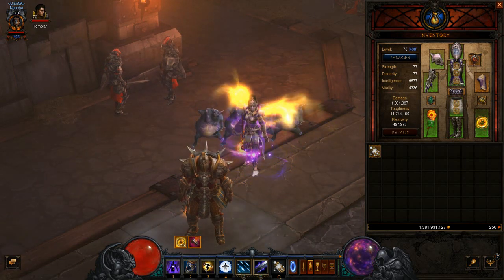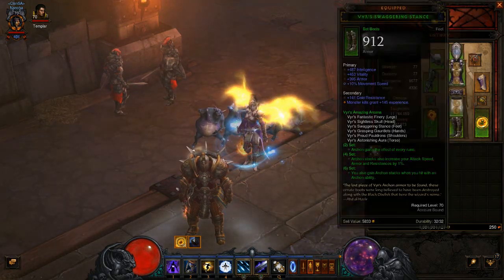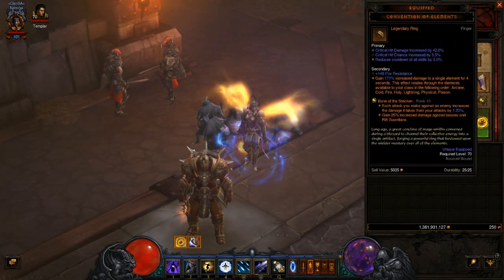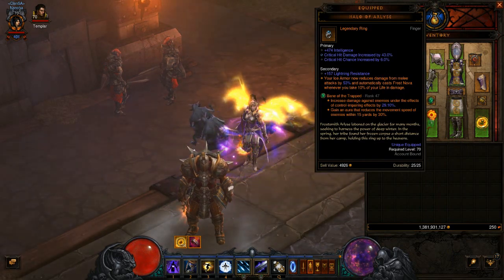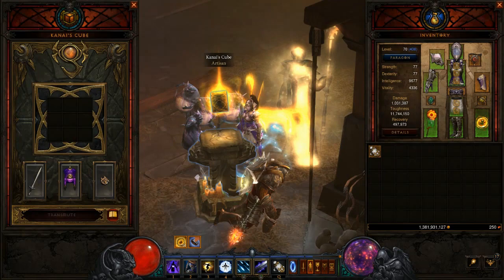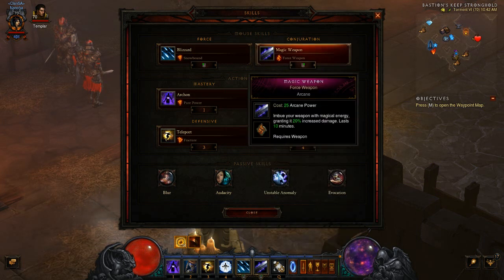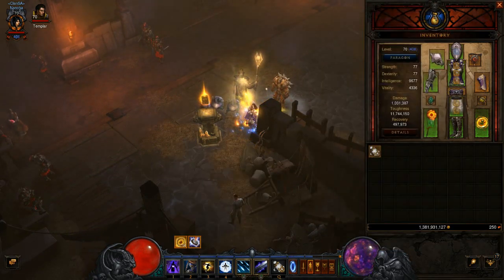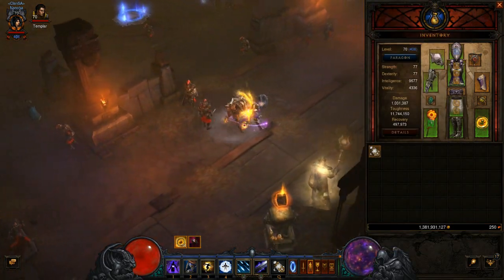Vyr's Archon Wizard Build \\ Diablo 3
I've always loved Archon as a skill. but sadly it's been lacking for a while. But luckily thanks to the chances in Diablo 3 2.3.0 and Season 4. ARCHON IS BACK. Here is my Archon Wizard Build using Vyr's Amazing Arcana set.

I really appreciate it! And it helps with my search rankings on Youtube!

Outro song is by ChromeCelica00. Also Check out his band Deadtide! The are awesome!

Looking for more Let's Players?

More Information about Gamersen can be found below!
"A Let's Play (often shortened to LP) is a walkthrough of a video game including a commentary, in which the Let's Player will normally record themselves playing a video game from start to finish, and comment as they proceed." - Wikipedia

This site is the result of a hobby that I have enjoyed a lot for a while now, and that is to watch Let's Plays.
 The site is in beta so everything is subject to change without notice. This is my first web site ever, progress will be made very very slowly, and bugs will be everywhere.
 With that said, I do have some guidelines, for which I want this little virtual place to be. I want to make a community for let's players and their audience, where viewers can discover new let's plays and let's players, and let's players can grow their viewer base.